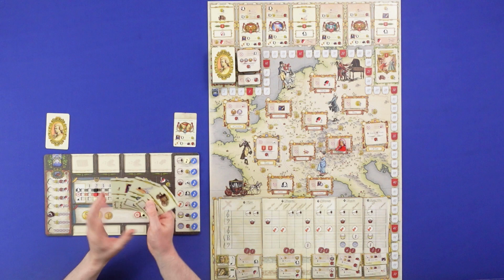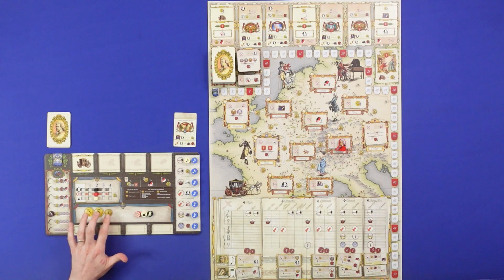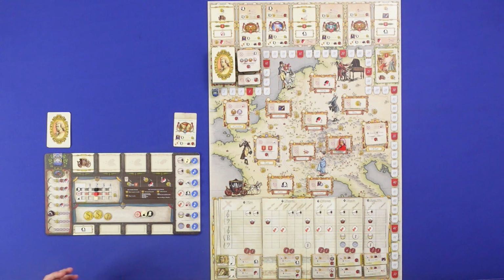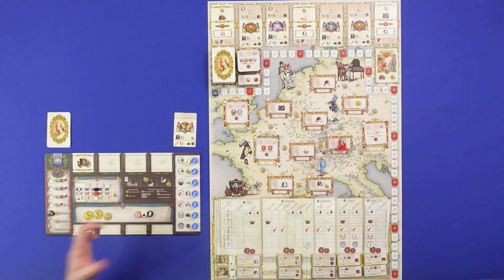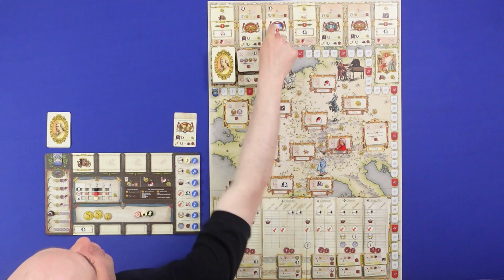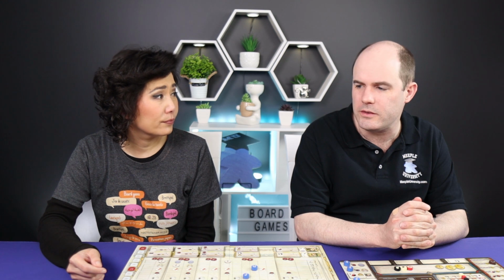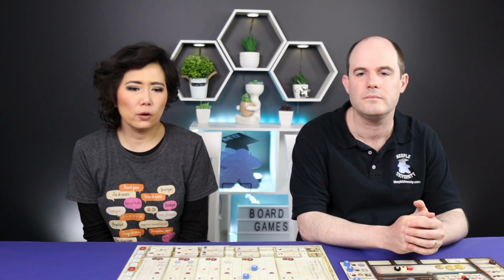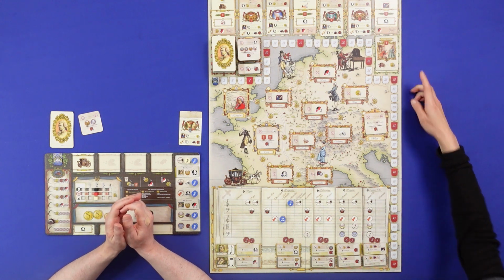Lacrimosa - Simple Euro game - worth playing?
Stella and Tarrant reviewed Lacrimosa board game, game about Mozart's last unfinished work.

INDEX
00:00 Start
00:25 Game overview
05:01 Thoughts